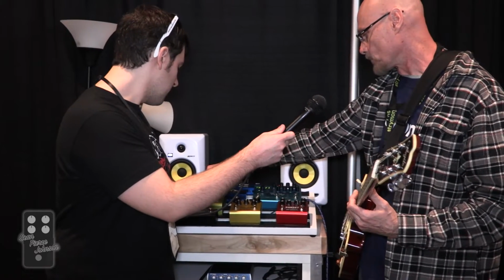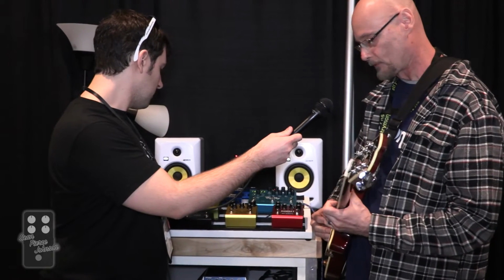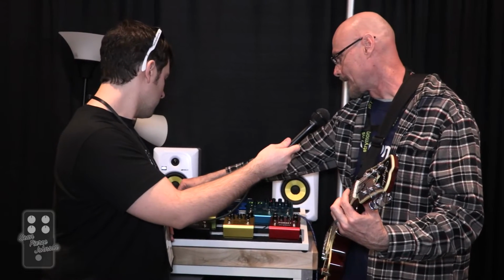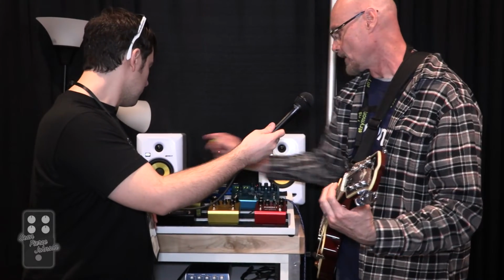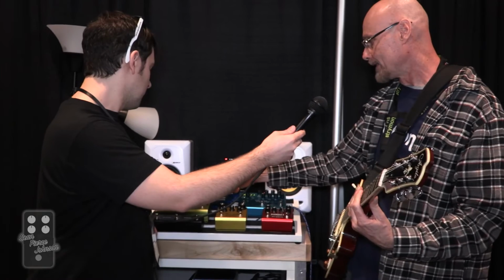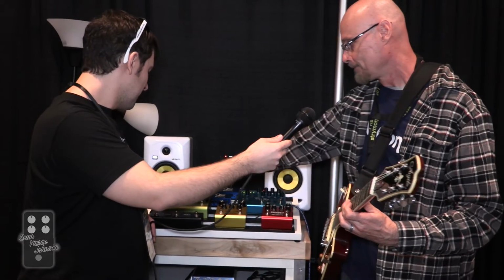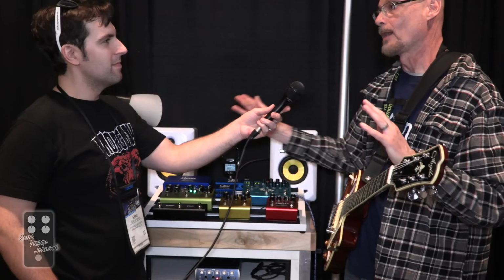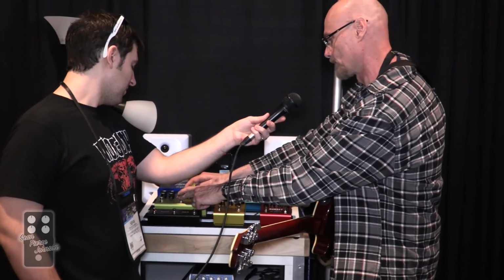Winter NAMM 2019 | Strymon Volante Magnetic Echo Machine FIRST LOOK | I One of my NAMM favorites!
What's going on my friends?!? SeanPierceJohnson here and we're back again with another video from the floor of Winter NAMM 2019.
If someone were to ask me what my favorite gear from this year's NAMM show was I'd have to include the Strymon Volante! I'd go so far as to say this is the ULTIMATE digital tape echo pedal. The crew at Strymon has legit thought of everything.
Three different tape delay types, multi head functions, create clean repeats or replicate the dirtiest tape machine you've ever heard!

I cannot wait to play this through my rig! I hope I can share it with you soon.